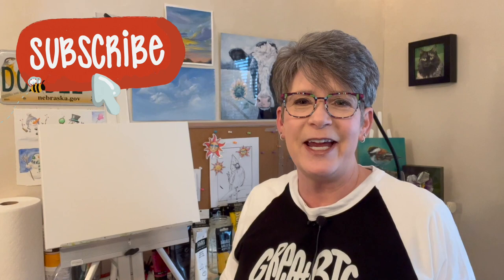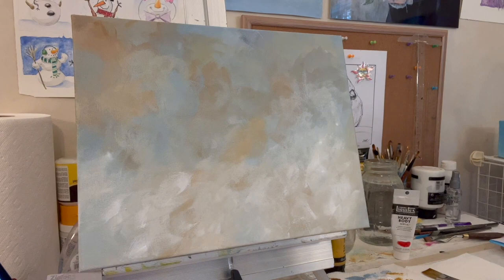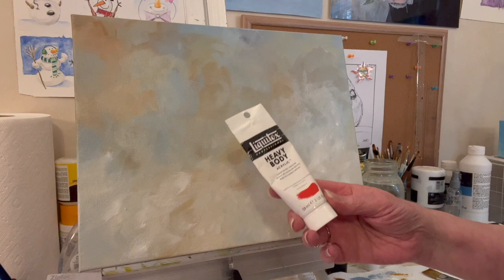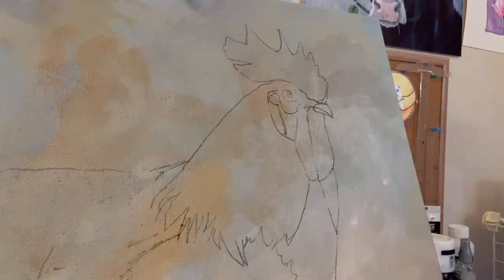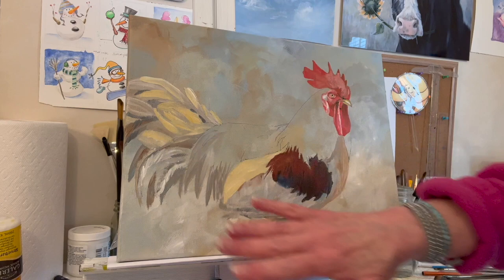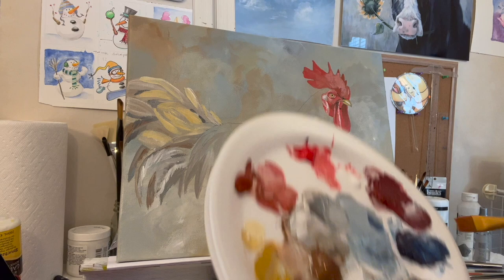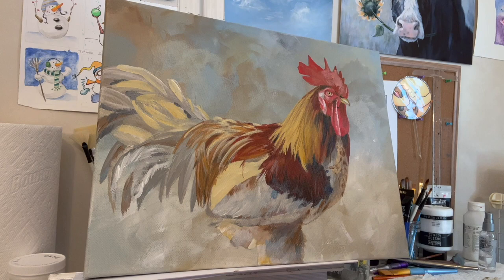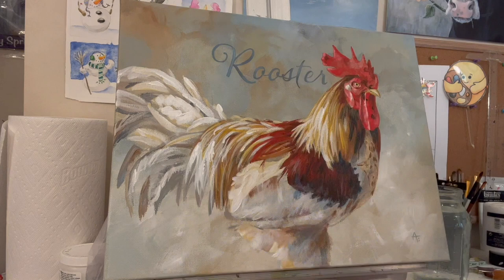ROOSTER Painting! Painterly Loose BRUSH Strokes! By: Annie Troe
Muted colors for a softer look. Looser brush strokes for a more painterly feel. Limited palette for harmony and unity. COLORS: Prussian Blue, Red Oxide, Yellow Oxide, Cad. Red Medium, Mars Black, Titanium White. Links to a couple rooster traceables/videos below. It took me 8-9 hours to paint.

FUN STUFF

SHOPPING

GALLERIES